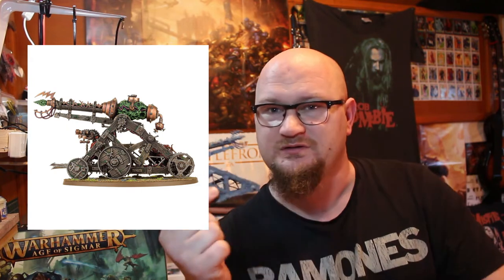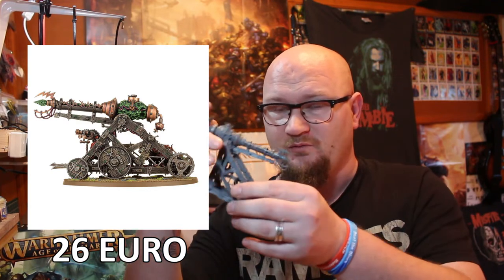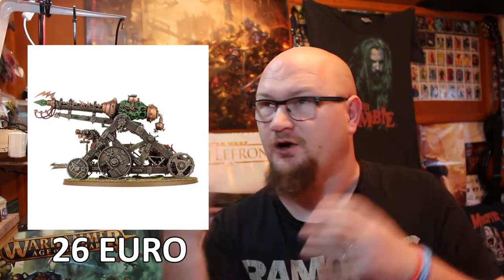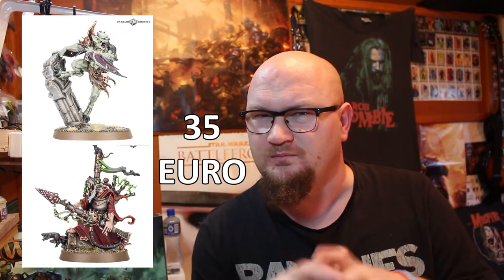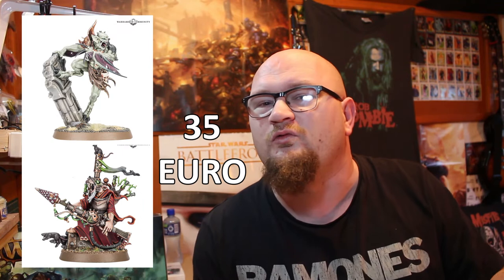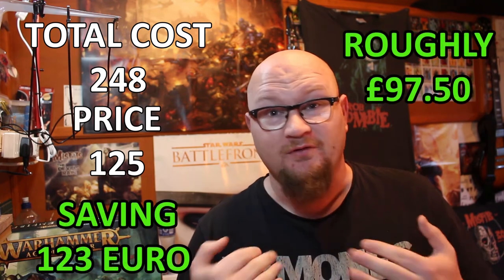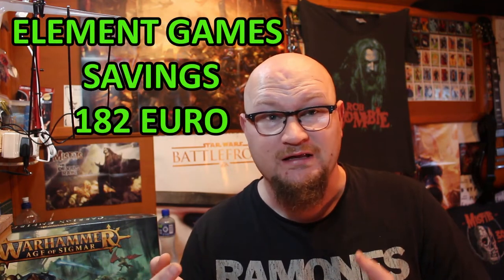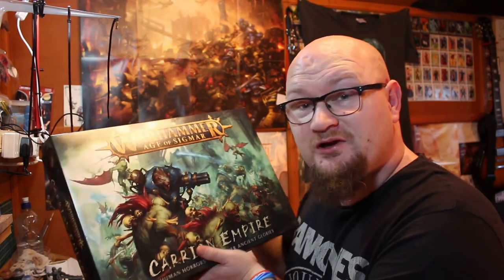Saving money with Carrion Empire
Coming in at €125, carrion empire is a great starter set but how much money are you saving with it?